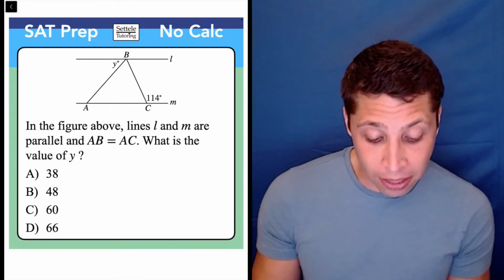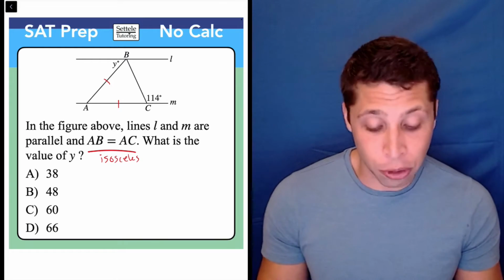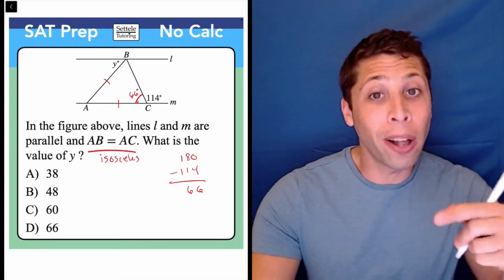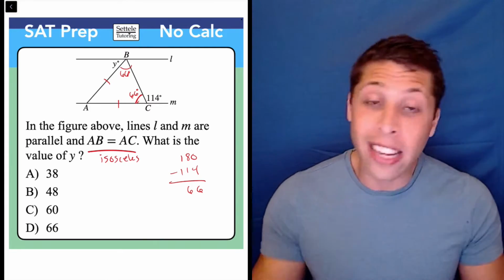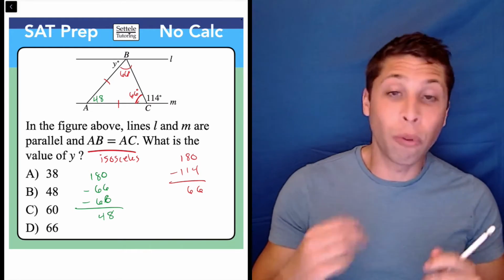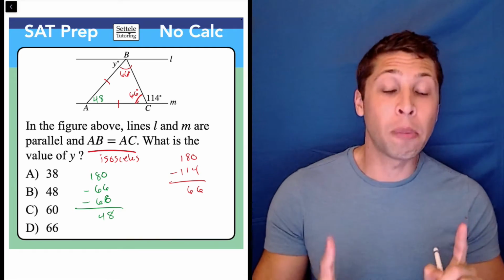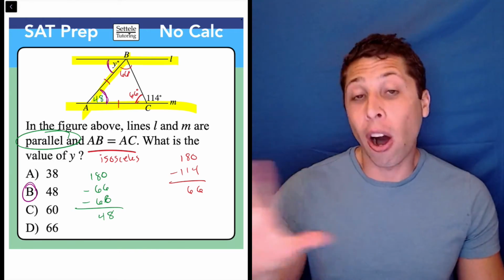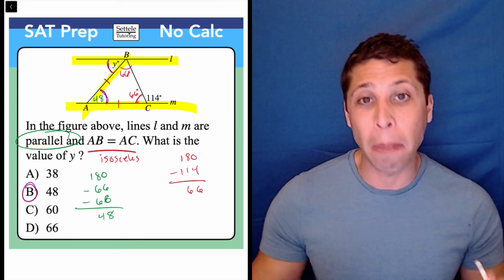SAT Question of the Day — March 28